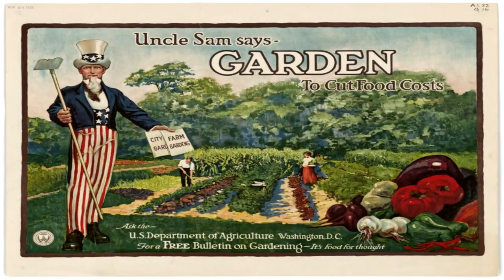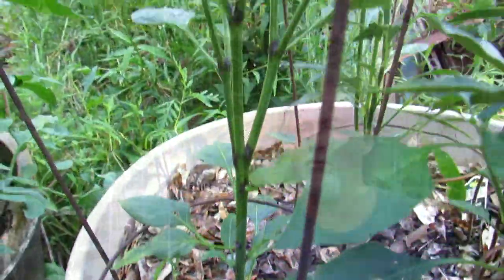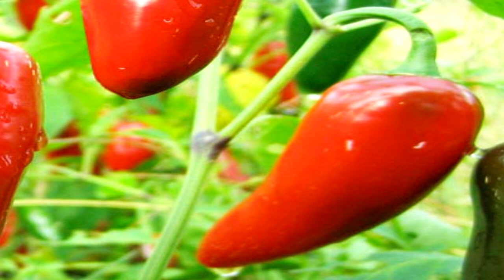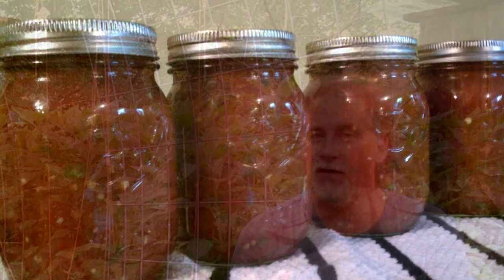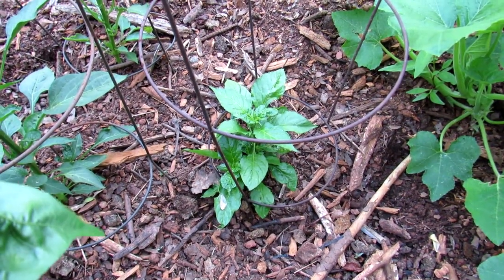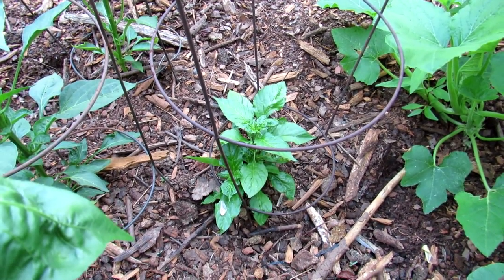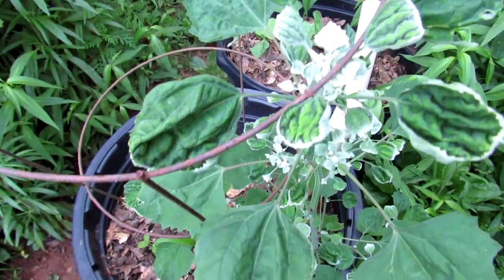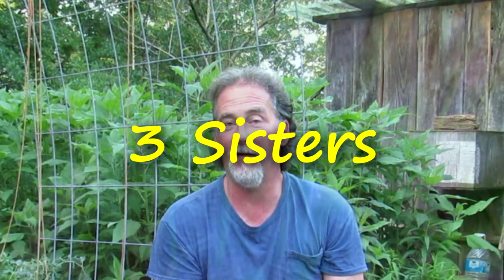Pepper Plants Grow to Feed your Family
Do you only have a small place to grow food then this video is for you. Even if you do have a large garden here are some smart tips to think about.

Anna's Channel
Alabama Homestead